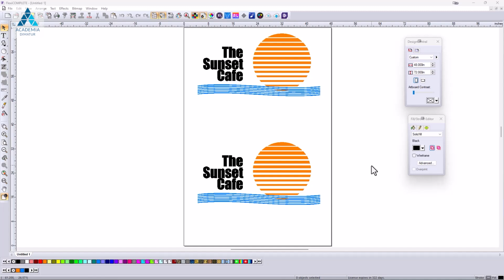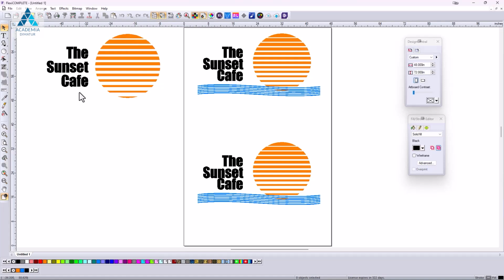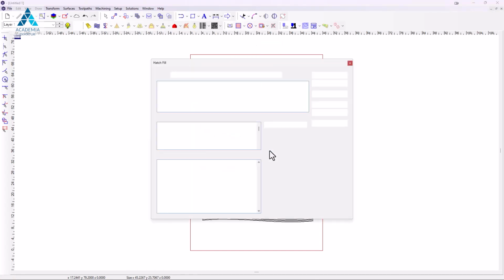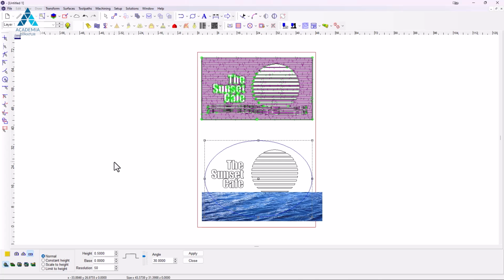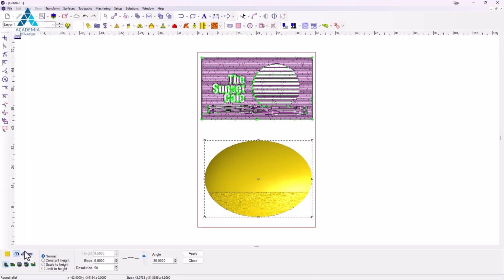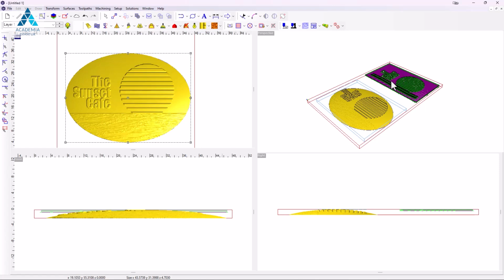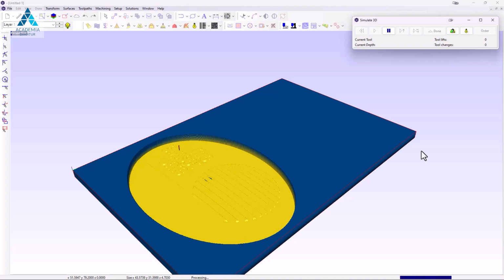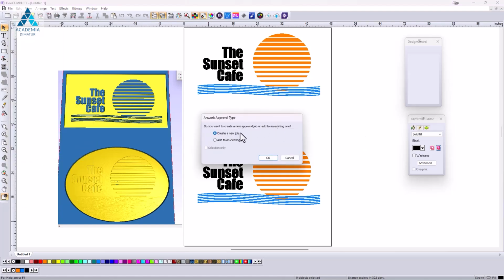Academia Dimatur - SAi - Demonstração do Flexi Complete e do EnRoute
Sabia que utilizar o FlexiDESIGN com o EnRoute é uma excelente forma de aumentar a sua criatividade e o seu fluxo de trabalho? Que tal esta pequena demonstração de como utilizar o FlexiDESIGN para criar um projeto, enviá-lo para o EnRoute, adicionar trajetórias de ferramentas, simular em 3D e, em seguida, utilizar novamente o FlexiDESIGN para mostrar ao seu cliente o que pode fazer e obter aprovação. UAU!